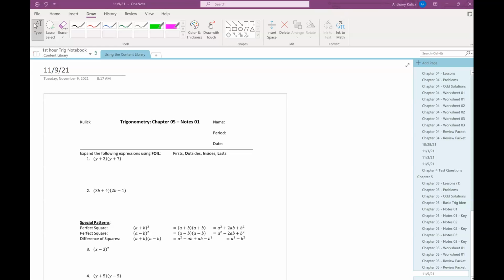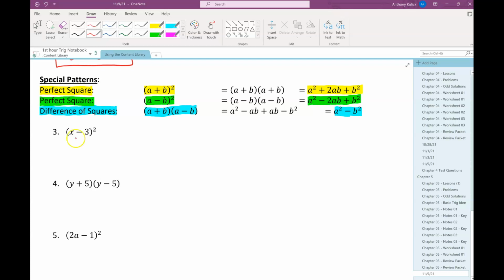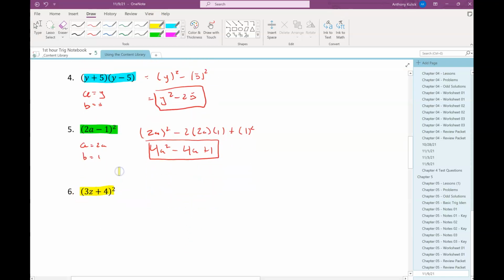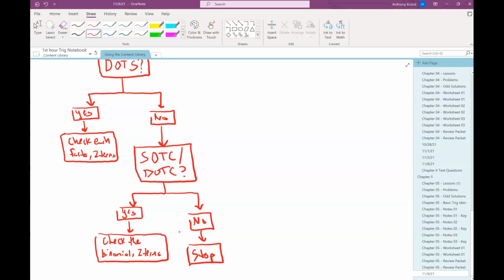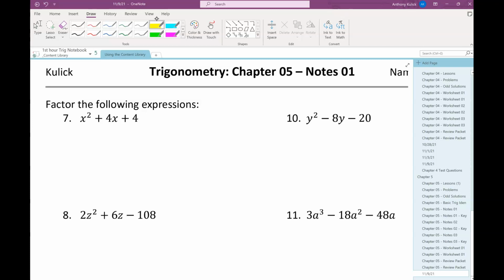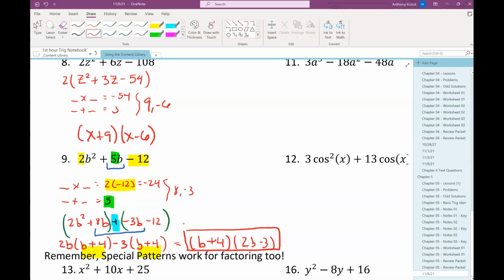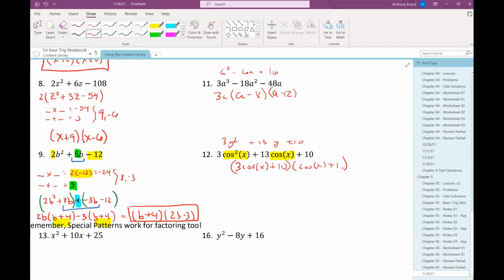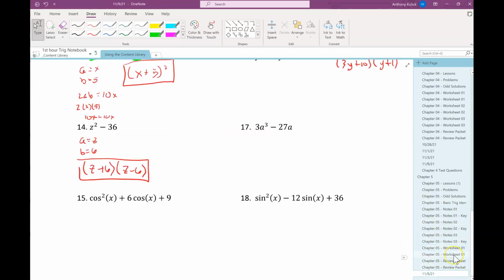11/9/21 TPC - 1st hour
FOIL/Factor review